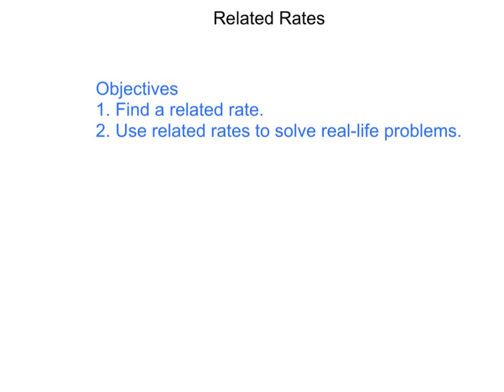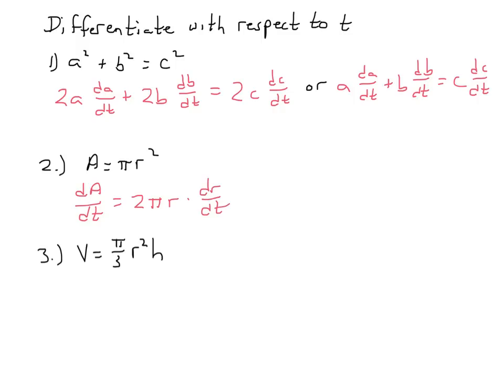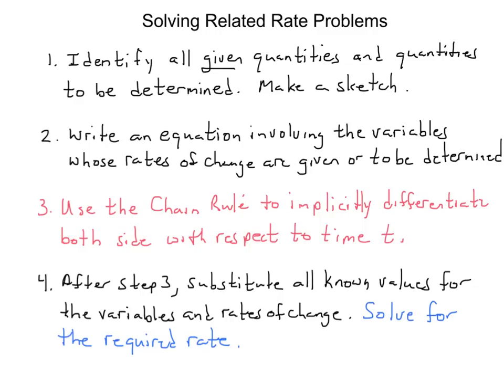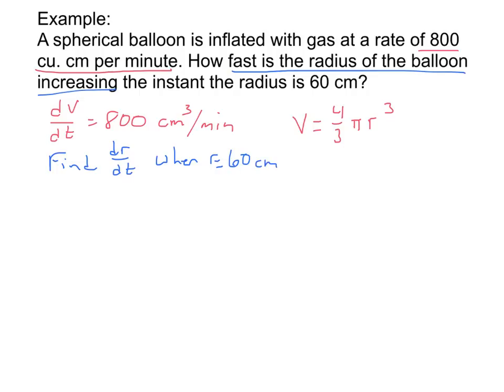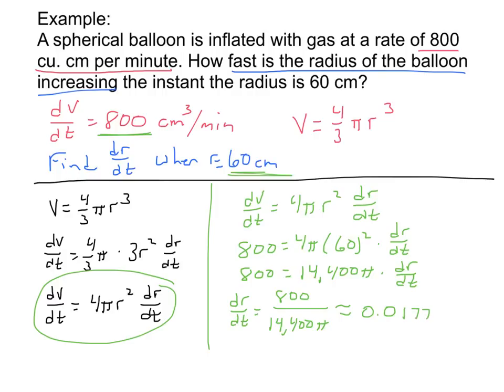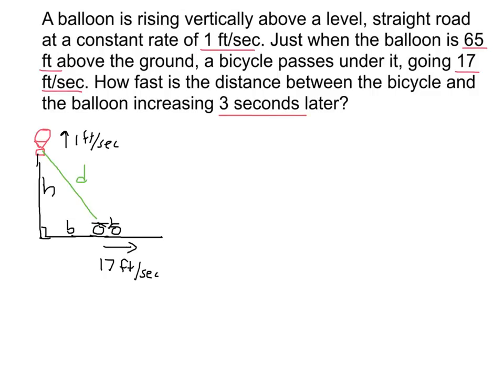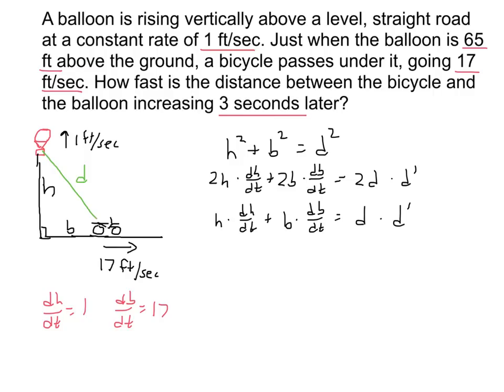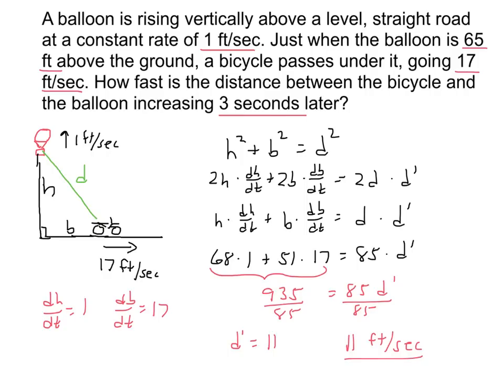AP 2.6 Related Rates